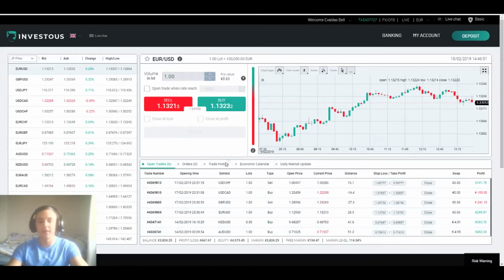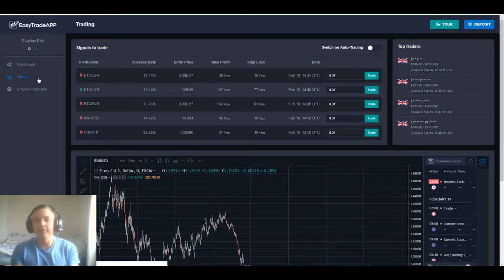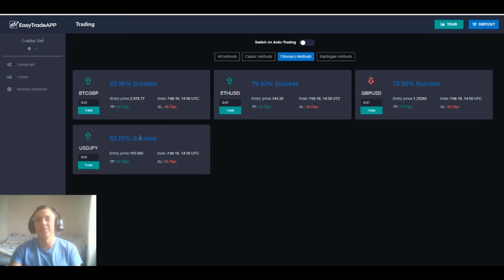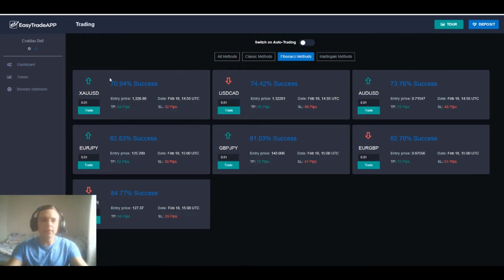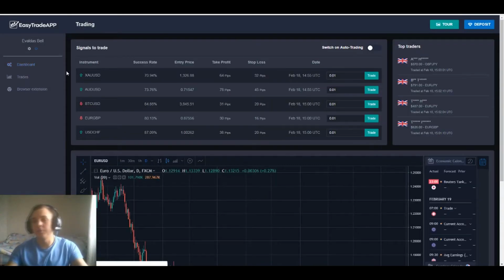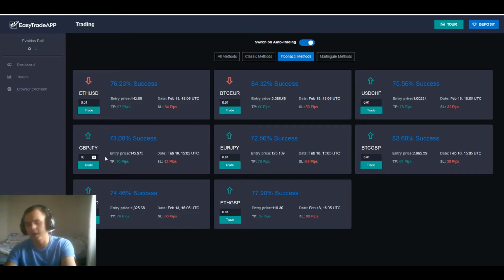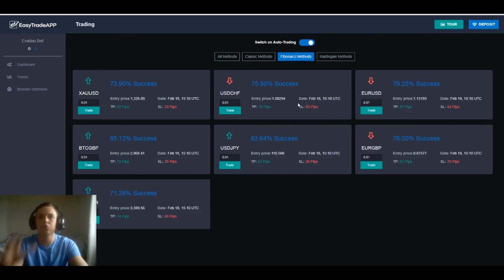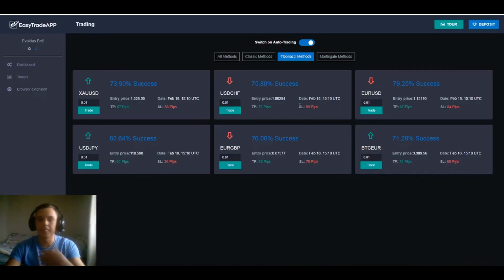Easy Trade App - Trading Results LIVE ( New Forex Software 2019 ) 💰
Easy Trade App cannot connect to a broker ? it might take a few days before there are 4 more brokers available so just stay tuned and check on it when possible. :)

𝐀𝐥𝐬𝐨 - 𝐌𝐚𝐤𝐞 𝐬𝐮𝐫𝐞 𝐭𝐨 𝐯𝐞𝐫𝐢𝐟𝐲 𝐲𝐨𝐮𝐫 𝐚𝐜𝐜𝐨𝐮𝐧𝐭 𝐩𝐫𝐨𝐩𝐞𝐫𝐥𝐲 𝐛𝐞𝐟𝐨𝐫𝐞 𝐭𝐫𝐚𝐝𝐢𝐧𝐠 𝐰𝐢𝐭𝐡 𝐞𝐚𝐬𝐲 𝐭𝐫𝐚𝐝𝐞 𝐚𝐩𝐩, 𝐭𝐡𝐢𝐬 𝐰𝐢𝐥𝐥 𝐞𝐧𝐬𝐮𝐫𝐞 𝐲𝐨𝐮 𝐡𝐚𝐯𝐞 𝐲𝐨𝐮𝐫 𝐚𝐜𝐜𝐨𝐮𝐧𝐭 𝐬𝐞𝐭 𝐮𝐩 𝐩𝐫𝐨𝐩𝐞𝐫𝐥𝐲 𝐚𝐧𝐝 𝐰𝐢𝐥𝐥 𝐧𝐨𝐭 𝐜𝐚𝐮𝐬𝐞 𝐢𝐬𝐬𝐮𝐞𝐬 𝐢𝐧 𝐭𝐡𝐞 𝐧𝐞𝐚𝐫 𝐟𝐮𝐭𝐮𝐫𝐞 :).

IMPORTANT – The minimum investment for the EasyTradeApp is $250 dollars make sure to invest that for the software to work accordingly and make the profits you desire, however I personally recommend investing more, because of leverage, you as a trader want to have a bigger capital so in case you lose the first 3 trades you have a huge chunk of money left to regain and keep building your account to its full potential.

So the new software is finally here and it’s called Easy Trade App I will be making a lot of videos around this trading software since this is the best trading software in 2019 FACT. We are going to deposit and make videos around the Easy Trade App trading and Easy Trade App results basically showing everything from start to finish and making sure to be as transparent as humanly possible while also maintaining a good education factor involved with Forex. I might also consider doing Easy Trade App live trading streams so you guys can engage with me and trade on the software and see where we end up with.

The Easy Trade App sync issues are not to be found since it has a nice feature basically a google chrome extension that allows people to sync their accounts properly without the need of re-depositing and other stuff we had in the past with other trading software’s.

The first video I made was regarding the Easy Trade App scam review or we can just call it Easy Trade App review, and I talk a lot about the features the trading software has and what potential it can bring to you as my subscribers and clients, I suggest you watch the Easy Trade App video I made to just get a little feel of the trading software and if you are interested to invest in it.

The website itself is called easytradeapp.com however it is strongly recommended that you use my link in the top of the description this allows you guys to be a priority to my emails and always contact me if you need any help or any suggestions on what Forex pair to trade next, basically if you help me out, I will give you my personal time to answer any of your questions, and since I am available on my email,facebook,twitter, google+ you can always find me quickly.

Easy Trade App Issues? Read Bellow

So in case you have been having Easy Trade App deposit issues or something is wrong with Easy Trade App registration there could be things preventing such as your country you are based however,  if you do have them just email me and we can talk about it and might get something resolved.

So is Easy Trade App Scam? Hell no guys, it’s been developing and testing for ages now and its finally out its associated with good brokers that have a nice reputation regarding withdrawing your money quickly, and they also verify your details fairly quickly as well.

There will never be issues regarding Easy Trade App withdrawal, because its associated with good brokers and good brokers are not willing to risk their reputation for a software if they are not 100% sure its legitimate.

I will show all my easy trade app profit in the near future videos ! :)

Easy Trade App Blog Review –